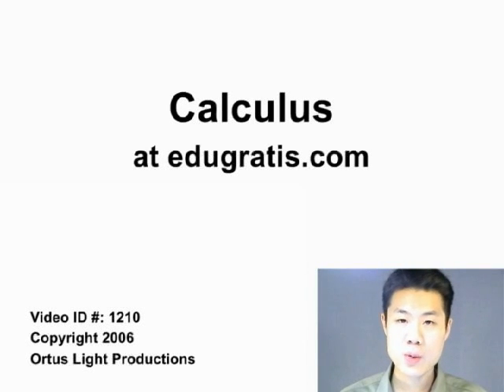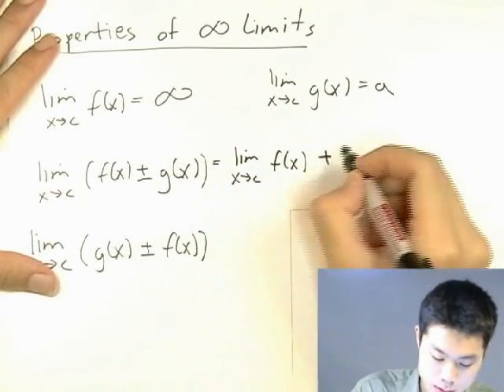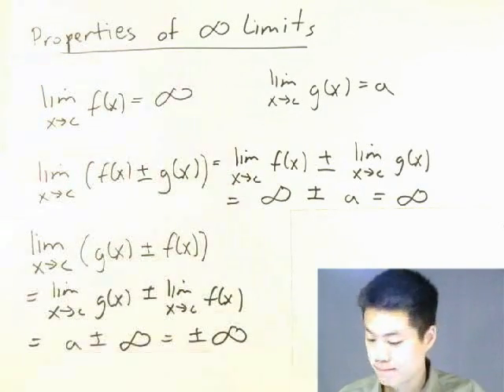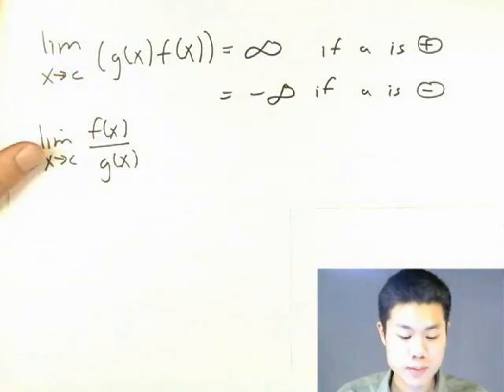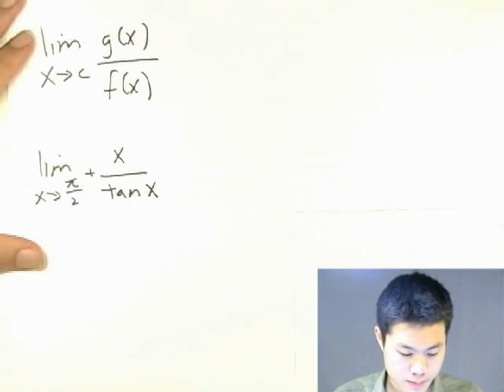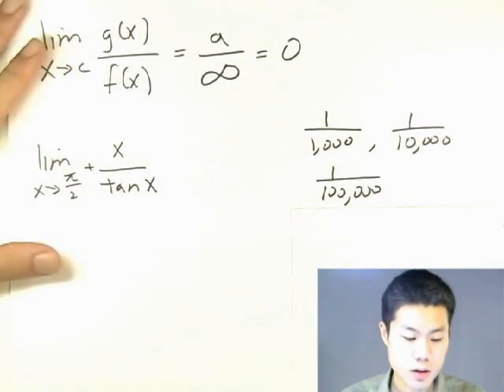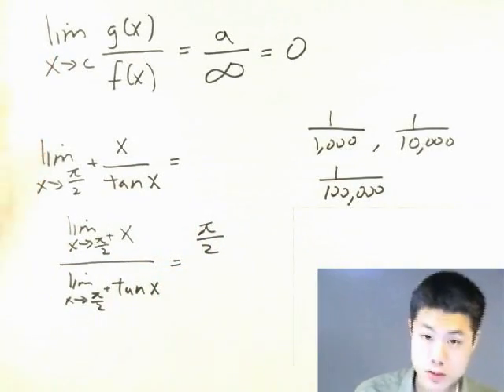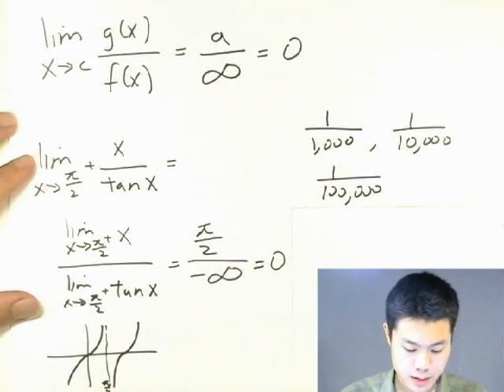1.3.2 Properties of Infinite Limits